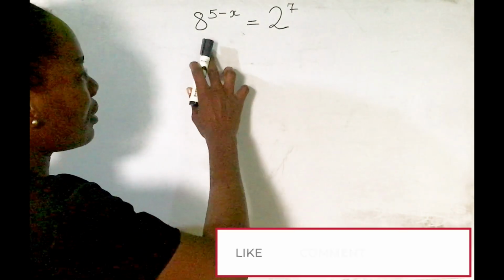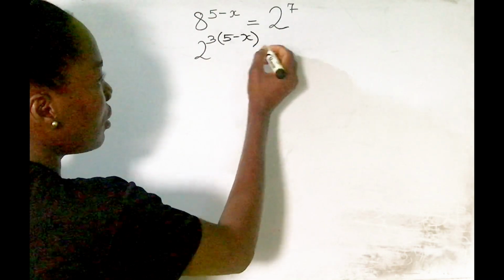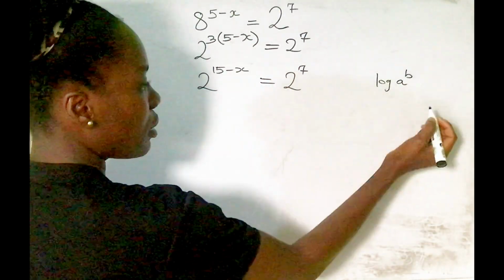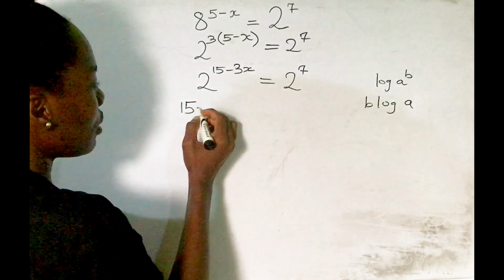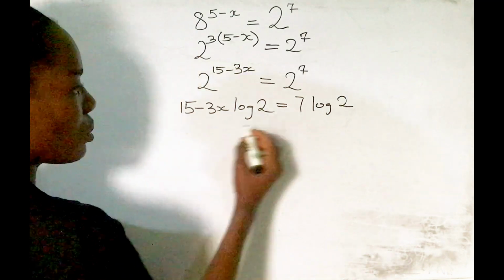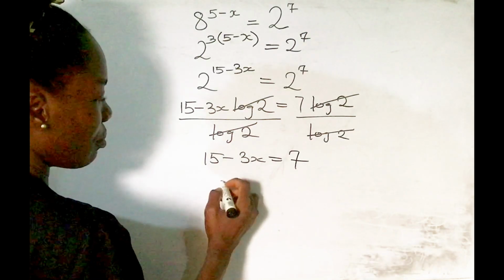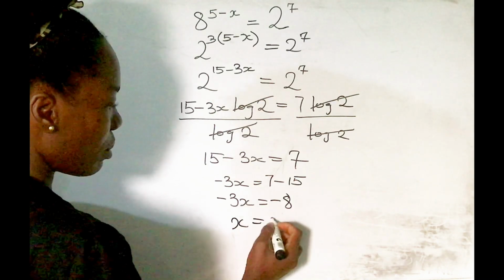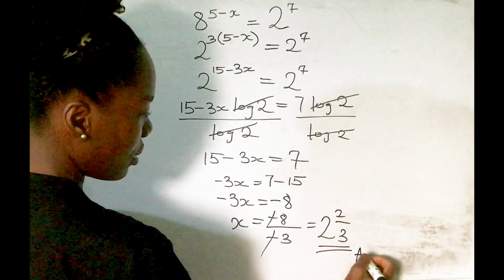A Nice Exponential Maths Equation| How to solve for x | Math Olympiad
Learn how to solve this nice and interesting logarithm math problem. In this tutorial, you would master how to solve this type of math Olympiad question in logarithm in less than 2 mins.
Don’t forget to like, drop, share for others to see and learn!